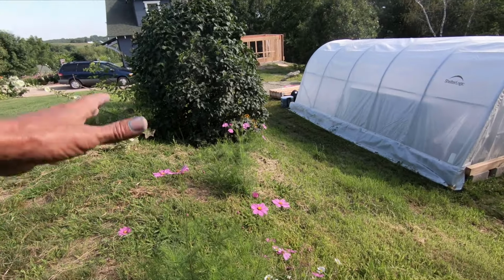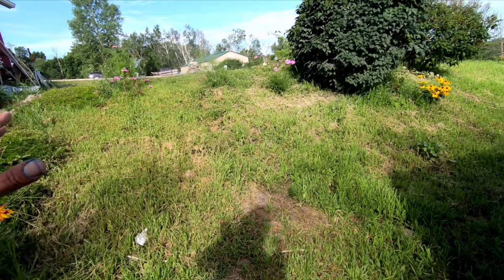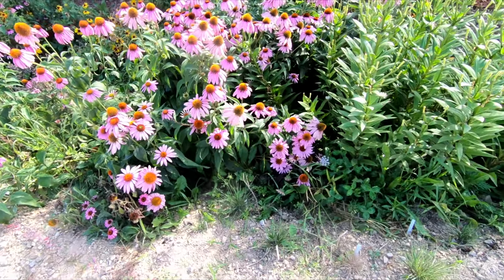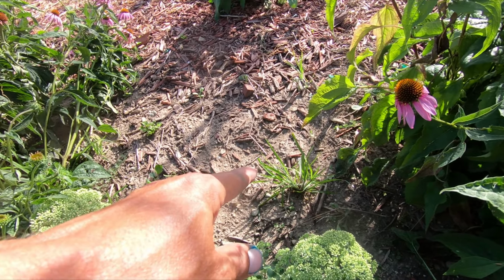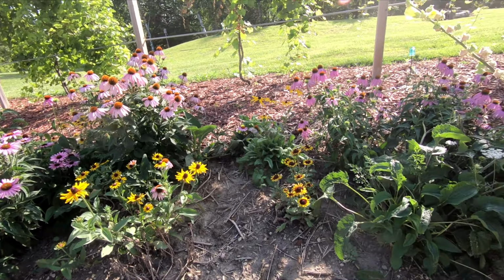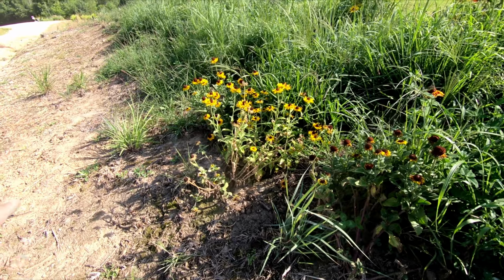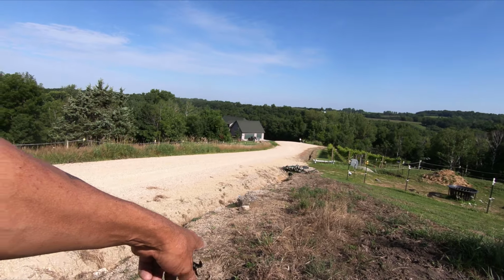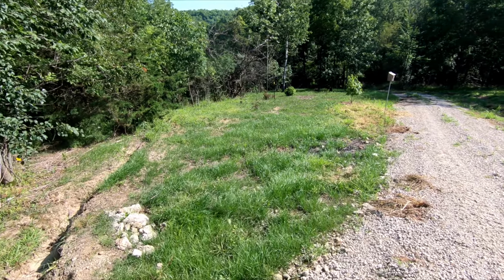Mid-Summer Garden Tour [2019]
In this video I walk the length of the ditch garden and show what is here today and discuss the plans for the future. I planted 600 or-so plants in there this spring, but there is still a long way to go before it is filled in!

Some of the new prairie plants include bottlebrush grass, June grass, side oats grama, lupine, black-eyed Susan, yellow coneflower, pale purple coneflower, little bluestem, purple love grass (a tumbleweed) and more!